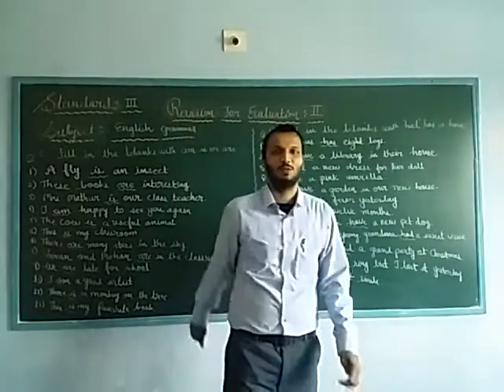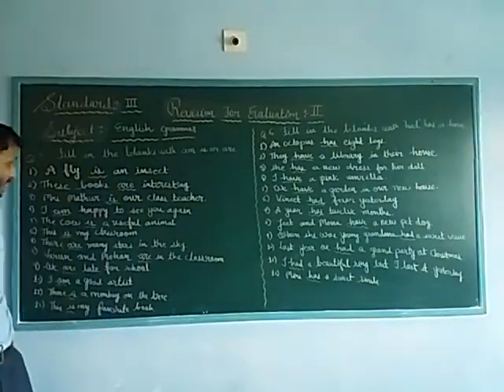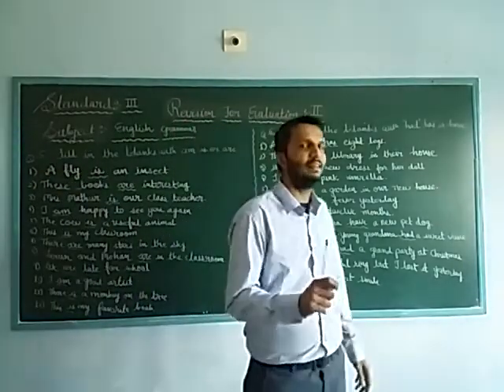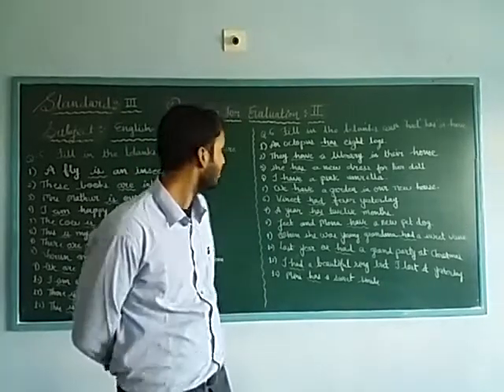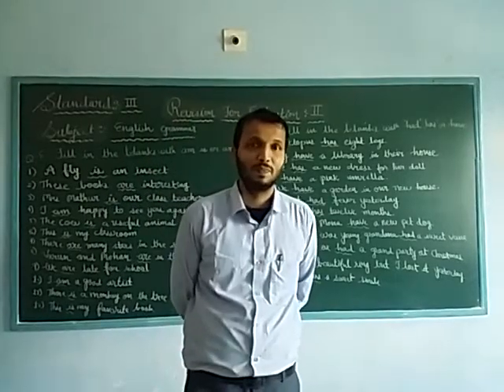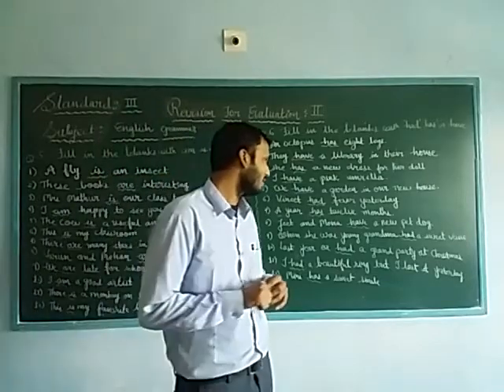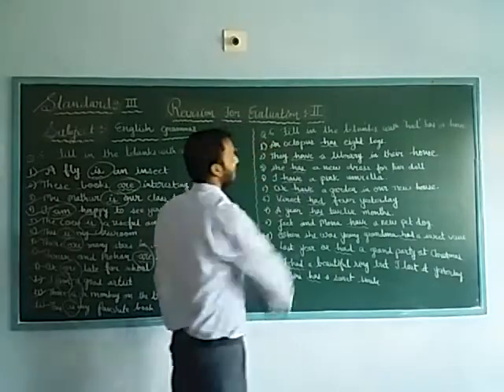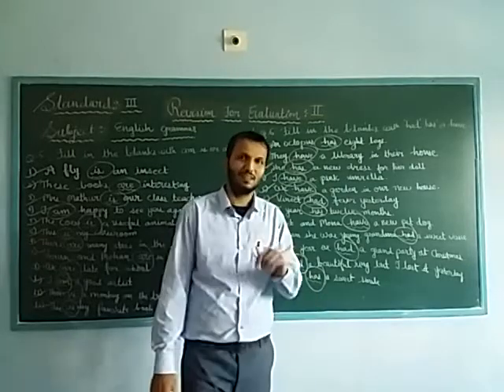Std:-3 English Grammar Revision for Evaluation:-2 Q:-5&6